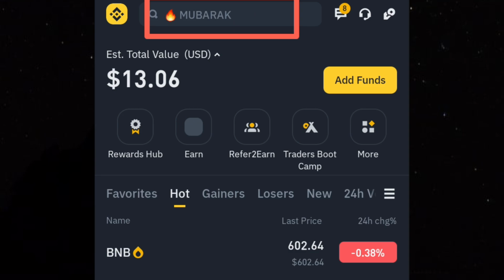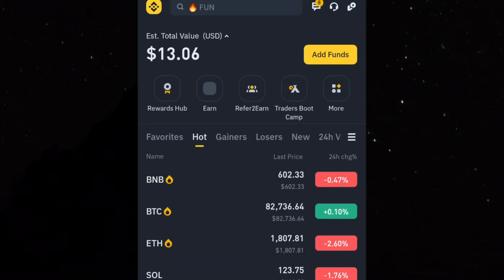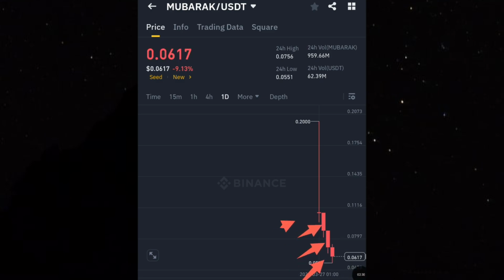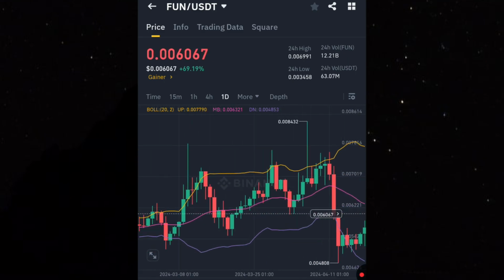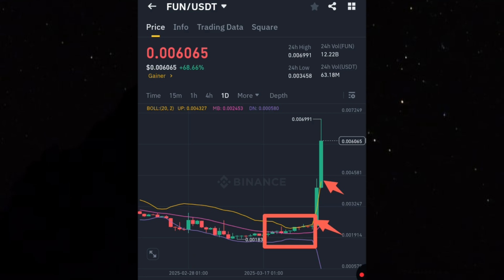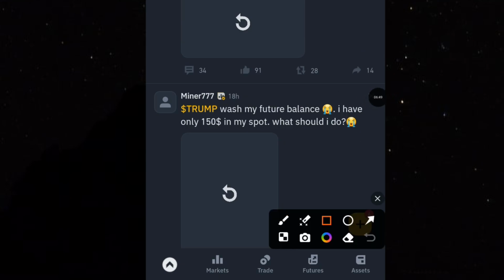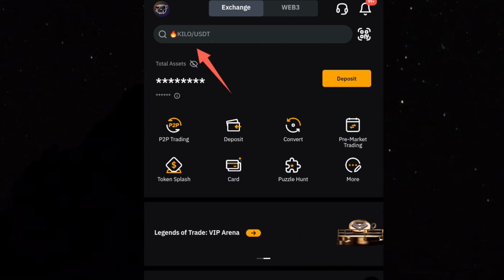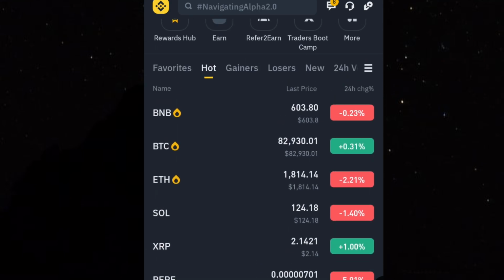Find Cheap Cryptos Before It Goes Viral, Best Day Trading Strategy (For Beginners)